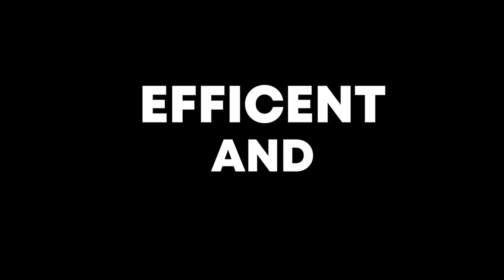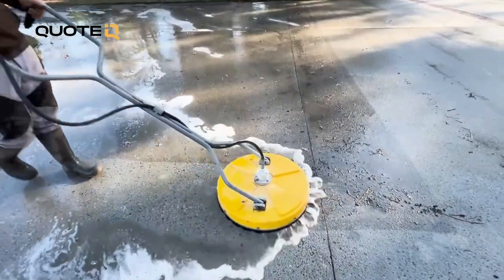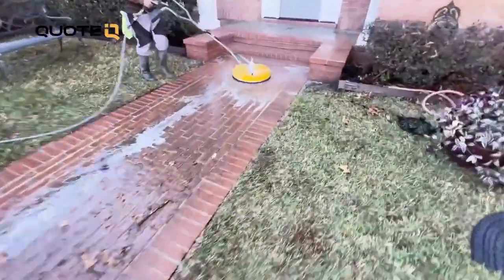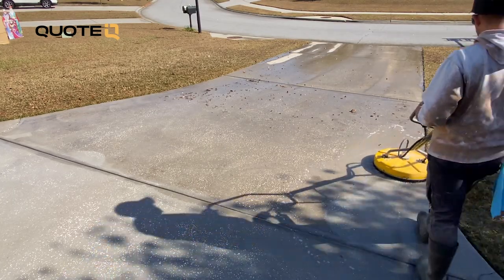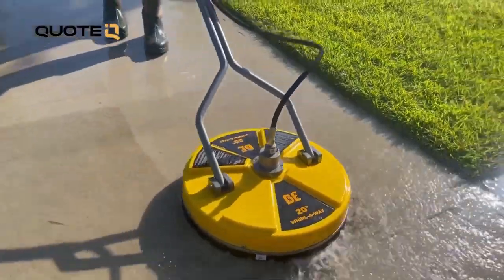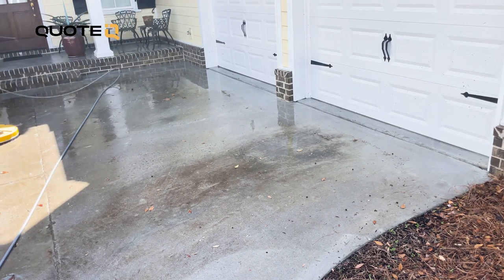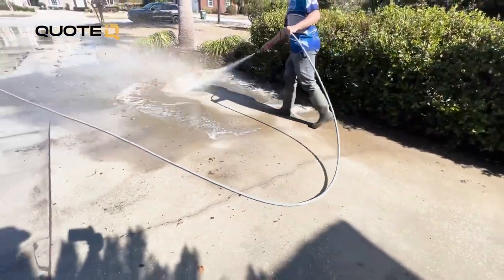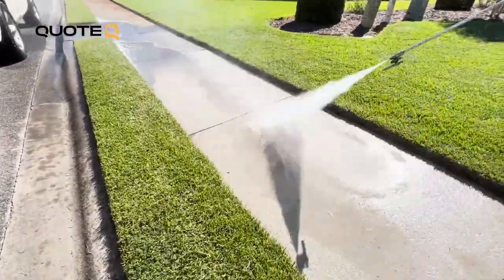How To Pressure Wash A Driveway | The 4 Most Important Factors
Learn the essential steps and key factors for successfully pressure washing your concrete driveway in this informative video. Discover the 4 most important factors, right equipment, cleaning solutions, and techniques to achieve the best results while ensuring safety.